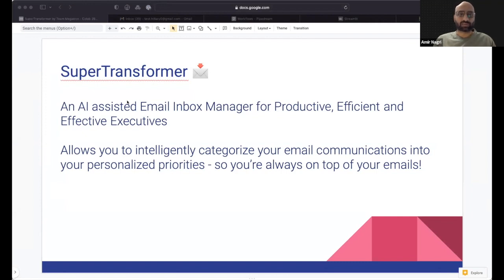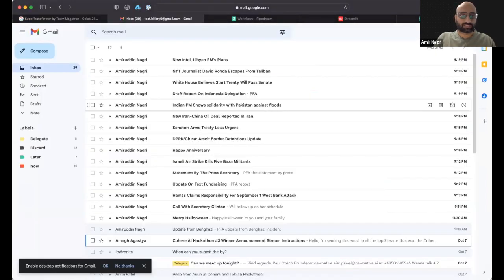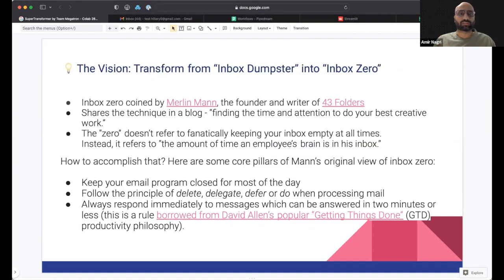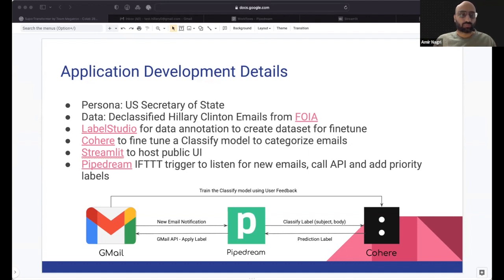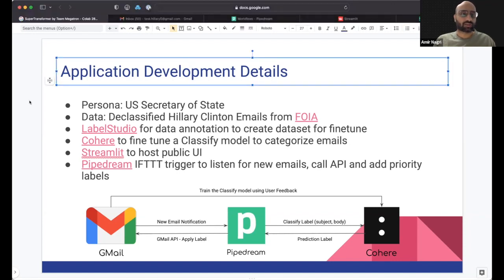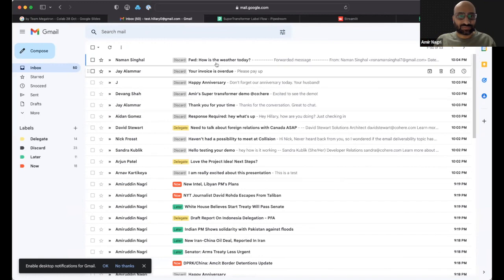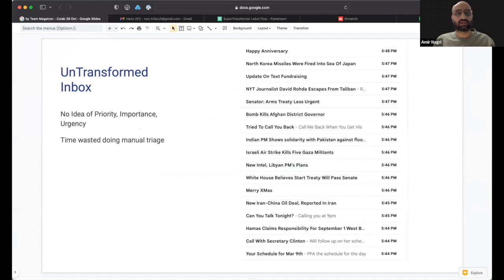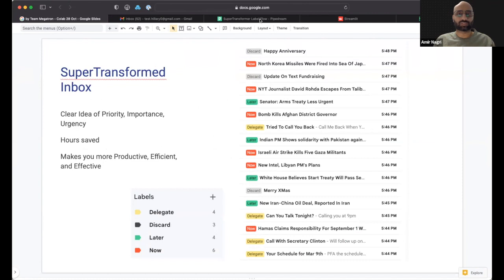SuperTransformer demo @Colab Friday hosted by CohereAI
This is the recording of the demo of SuperTransformer I presented in Colab Friday hosted by Cohere on 28th October, 2022. My presentation was judged the best demo :). Enjoy!!!